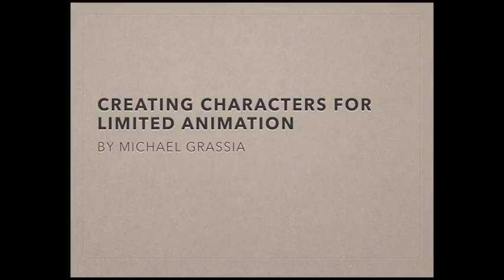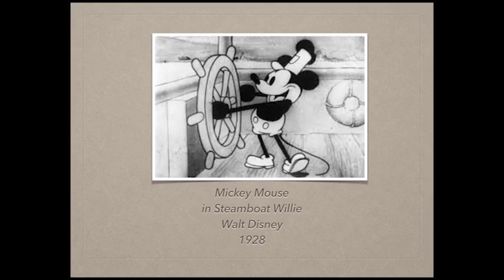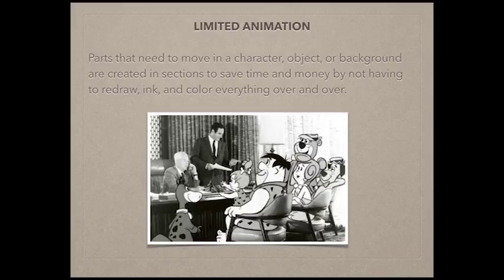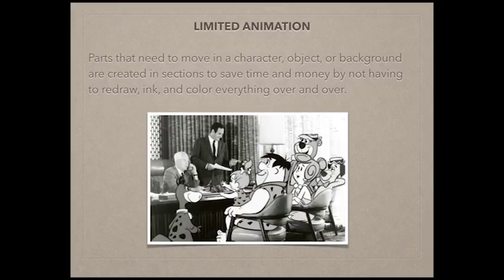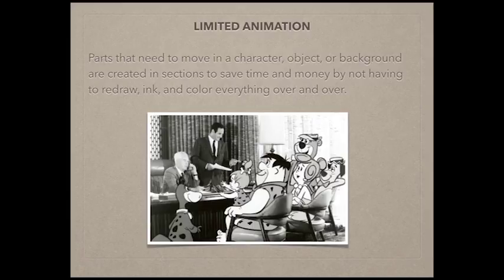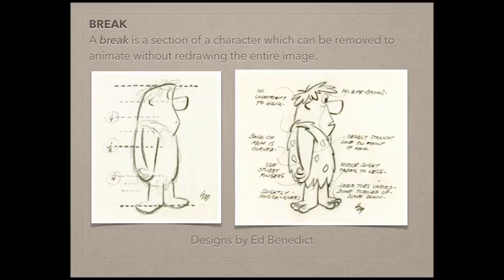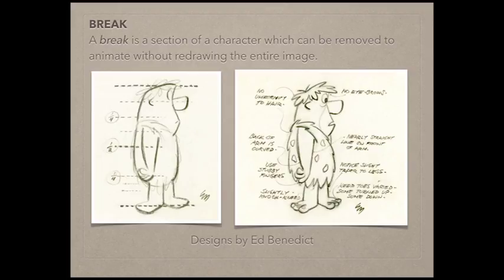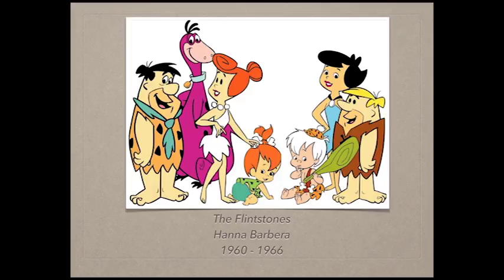GET IN TOON! with Michael Grassia: Creating Characters for Limited Animation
Part 1 on creating characters for limited animation. In this presentation I discuss a brief history of animation and how limited animation works.